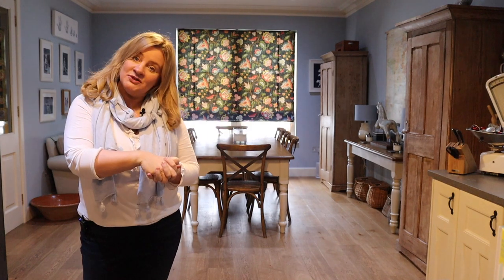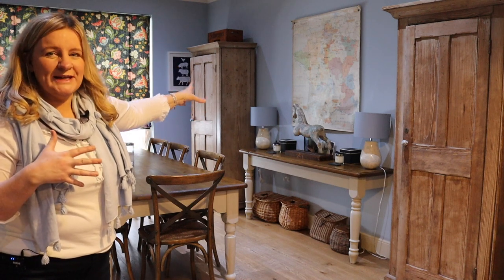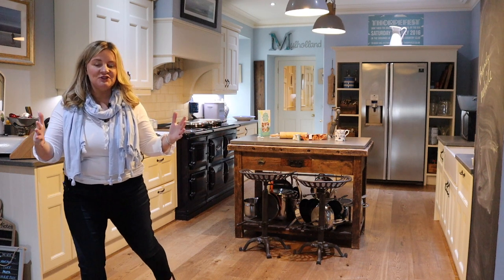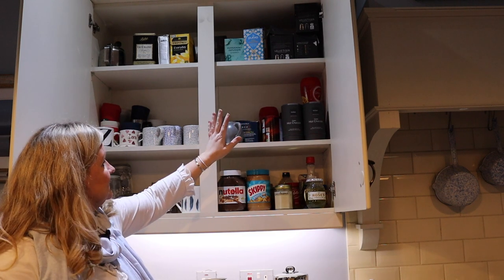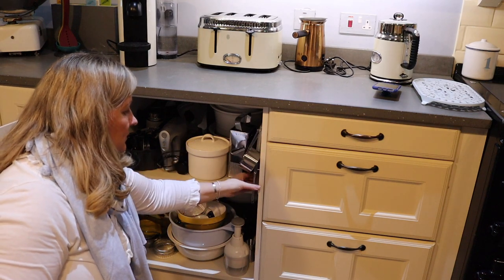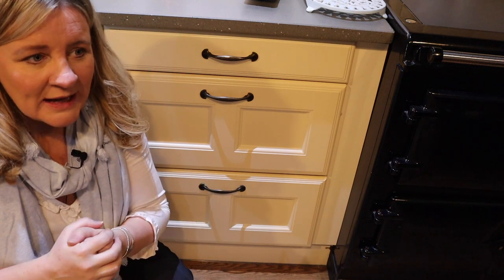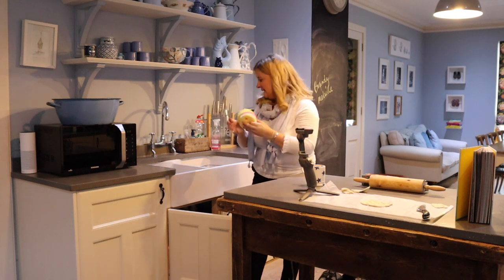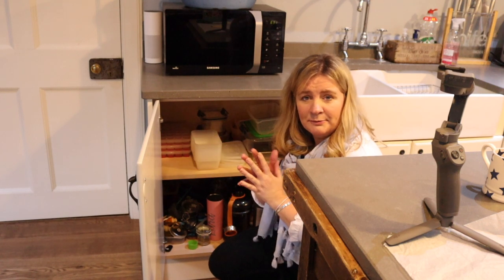The Batch Lady Kitchen Tour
See behind the camera and into the cupboards of The Batch Lady Kitchen.
So over the years,  lots of followers have asked me to do a kitchen tour. Since many of us are stuck in lockdown and experiencing travel bans due to Covid, I thought why not! Must admit I do enjoy seeing other peoples houses, it's a great form of escape from being homebound at the moment.

 Hope you enjoy.  Want to follow me in my batching journey?

Books published by Harper Collins and available from Amazon and waterstones